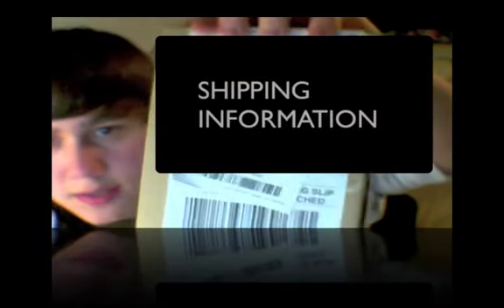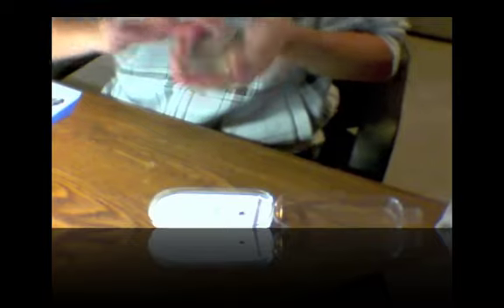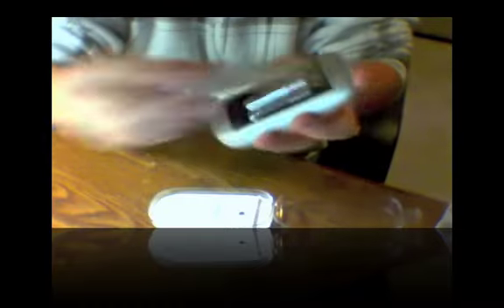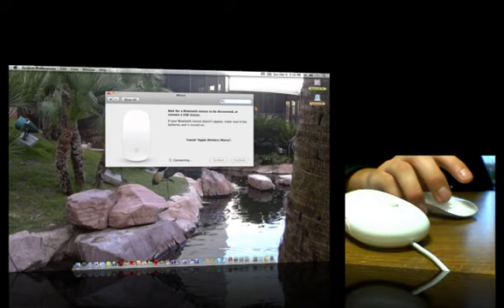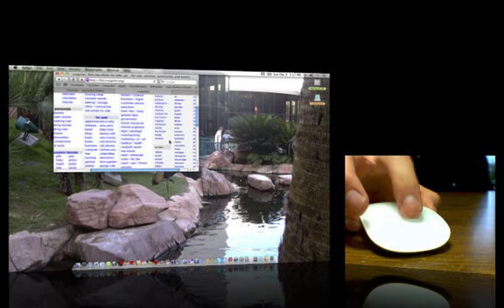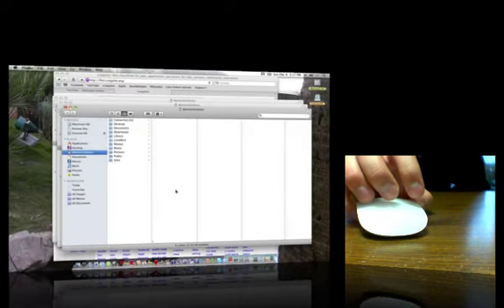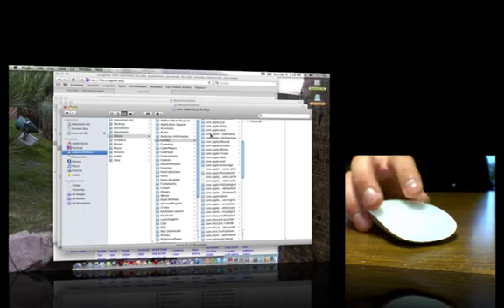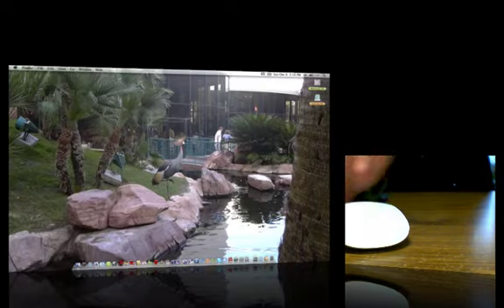MagicMouse unbox preview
an unboxing and quick preview of the new magic mouse and its multi touch abilities